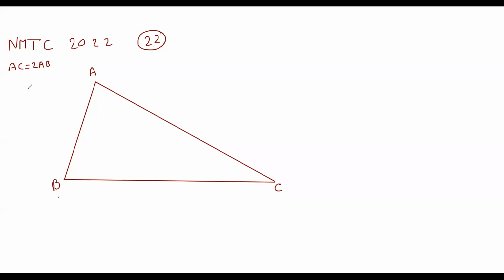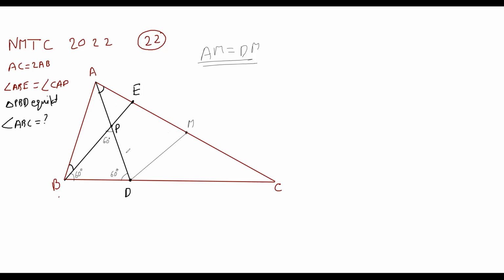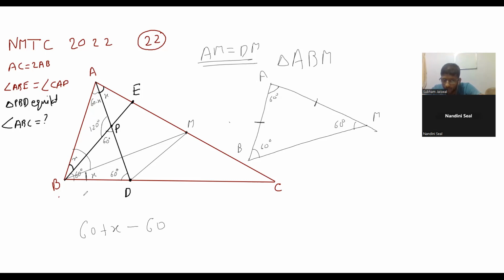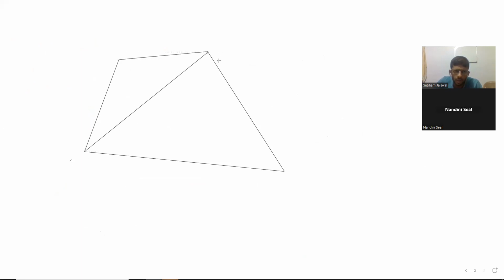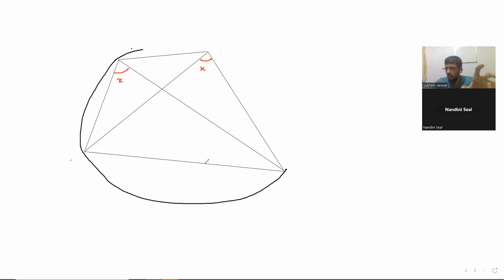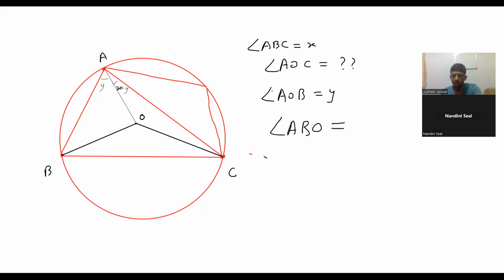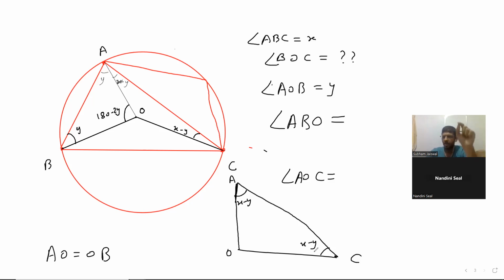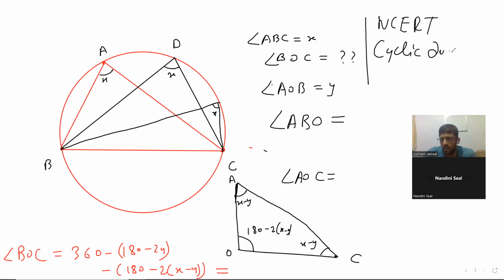NMTC 2022: Problem 22